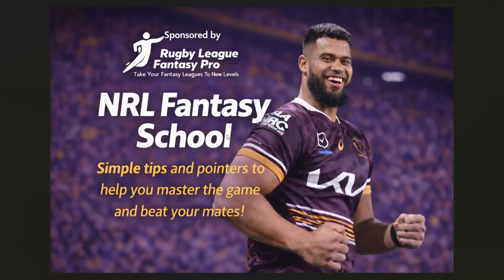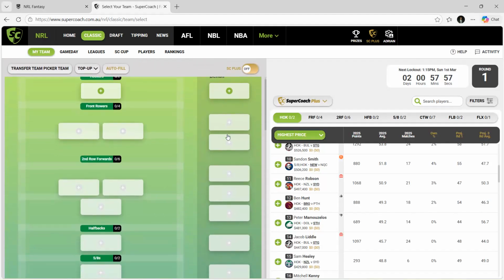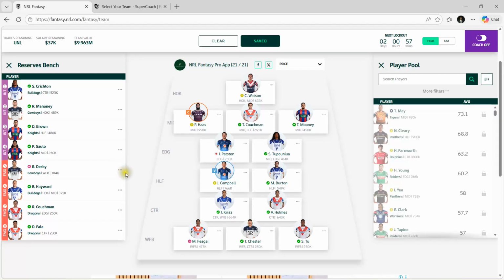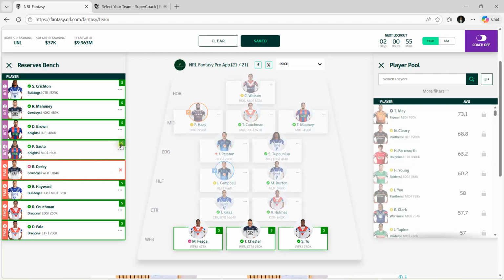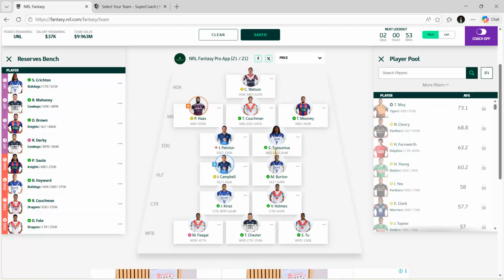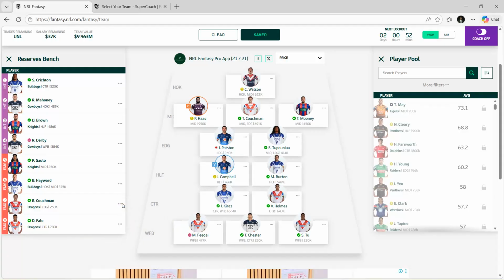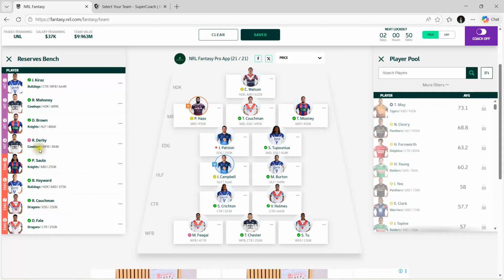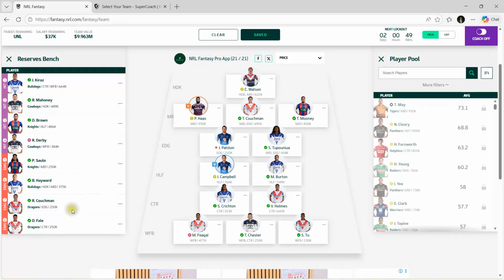NRL Fantasy School - Episode 8 - The Bench, AE's and Looping Part 1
In these two episodes, I break down how the idea for the Unstructured Bench was first conceived — and how I eventually took it directly to the creators of NRL Fantasy.

We’ll cover:

• Where the concept came from
• What problem it was designed to solve
• Exactly how the Unstructured Bench works
• The strategic impact it has on team building
• And most importantly — how smart coaches can use it to their advantage